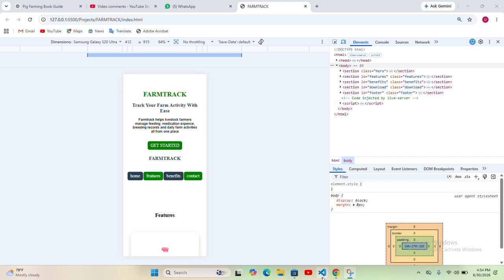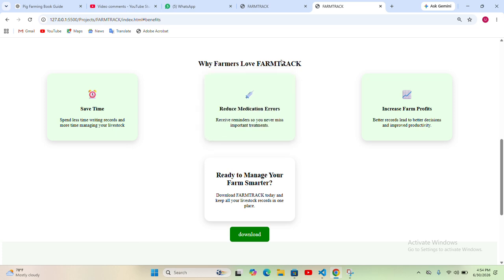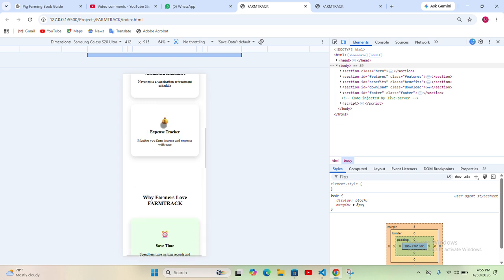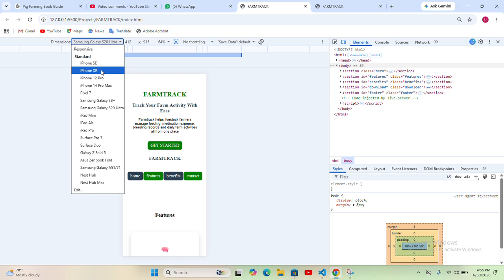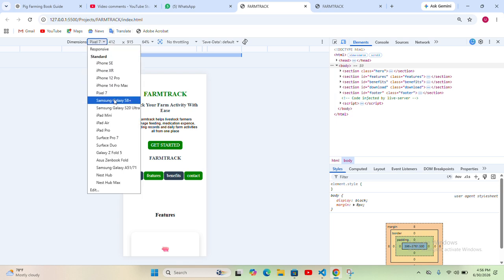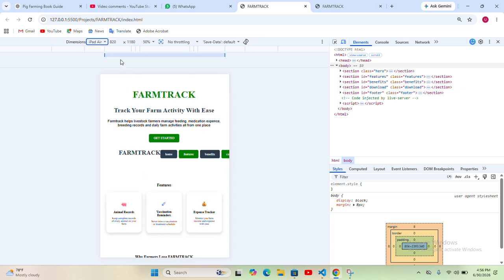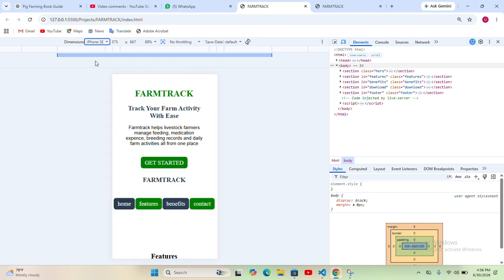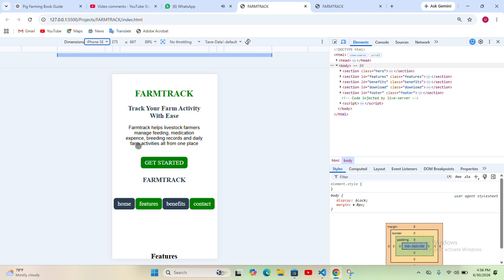Why I Started Learning Software Development As A Pig Farmer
🐖💻 FROM PIG FARMING TO PROGRAMMING

My journey is not only about raising pigs; it is also about continuous learning and building myself.

While building Pig Farming Academy, sharing farming knowledge, and writing my book, I started learning software development to improve my skills and explore the world of technology.

In this video, I share an update on my programming journey, the progress I have made, and the importance of developing yourself beyond your current field.

I believe growth comes from learning, consistency, and the courage to start something new.

Follow the journey as I combine agriculture, technology, and entrepreneurship.